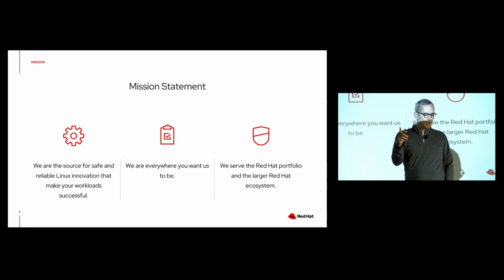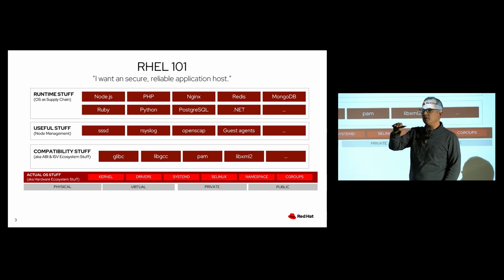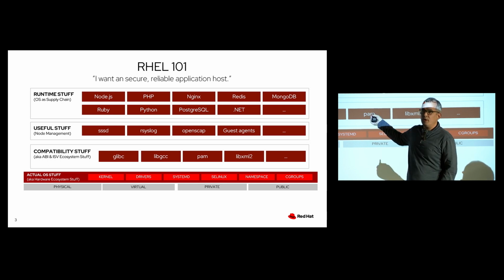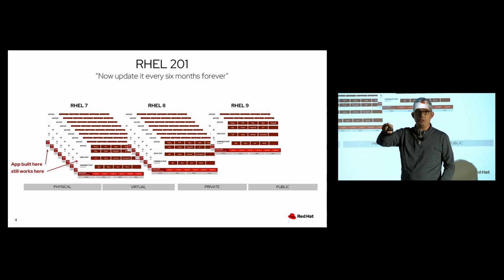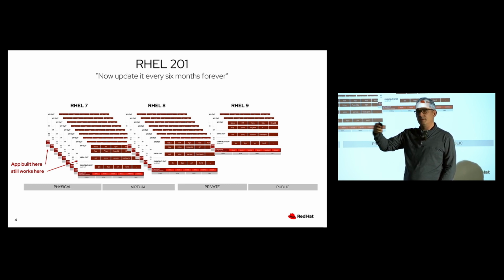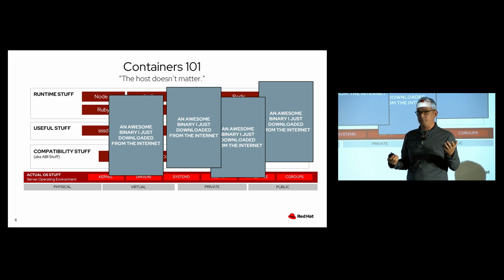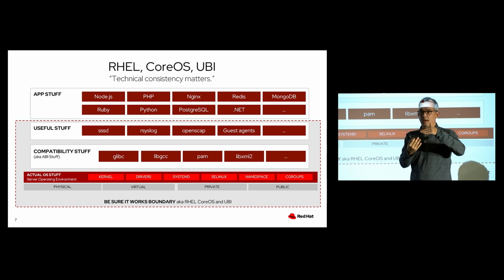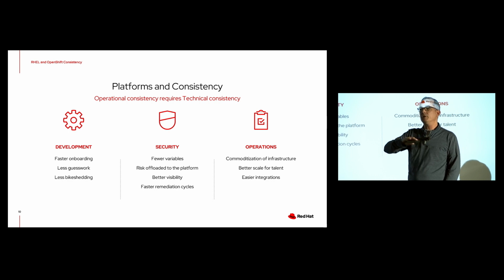OpenShift Commons Gathering Chicago 2023 - Key Note Platforms and Consistency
Gunnar Hellekson, vice president and general manager for the Red Hat® Enterprise Linux® business presents at the OpenShift Commons Gathering co-located with KubeCon + CloudNativeCon North America 2023. Slides